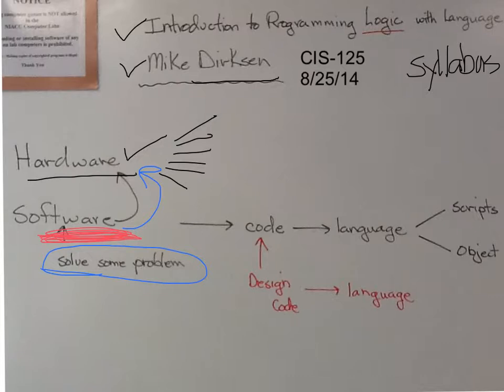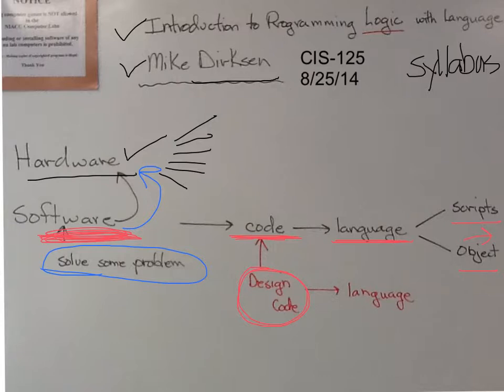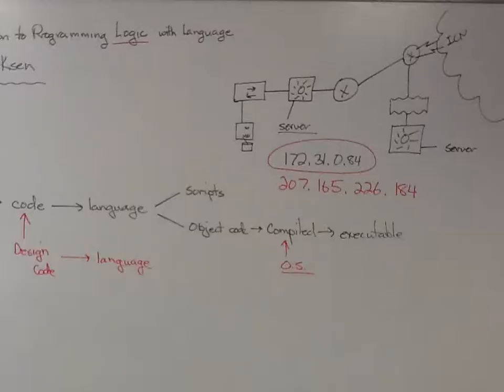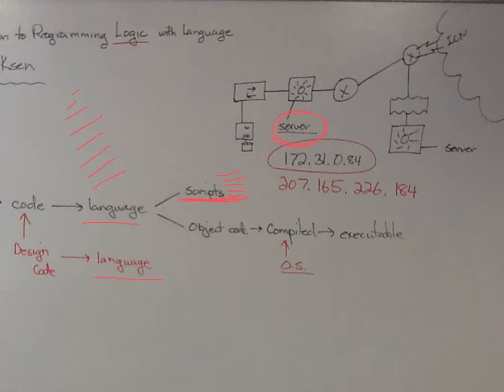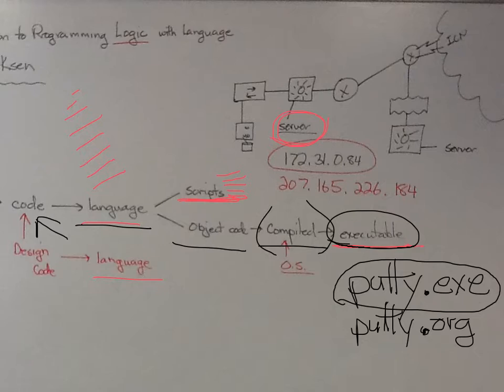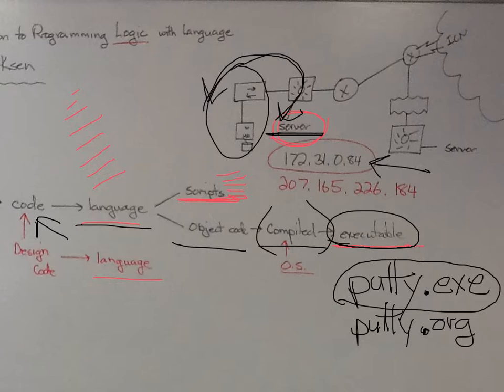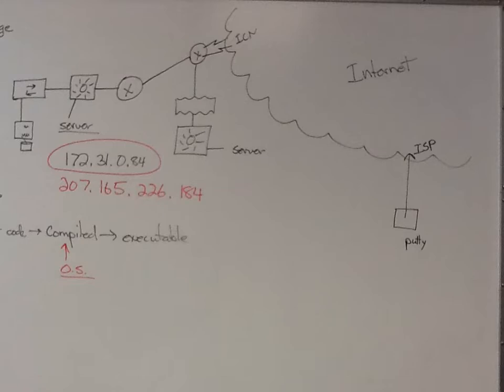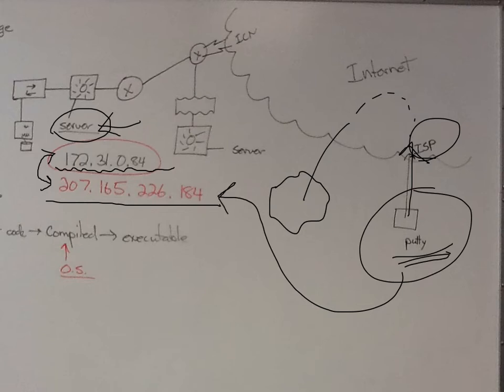NIACCDirksen cis-125 intro to class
First day notes from board